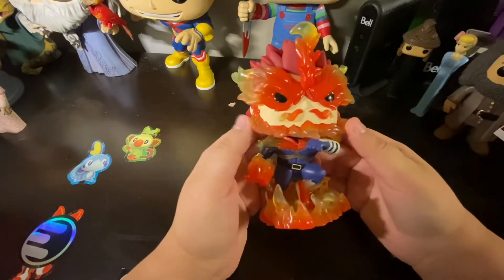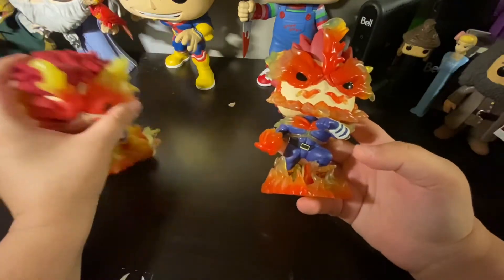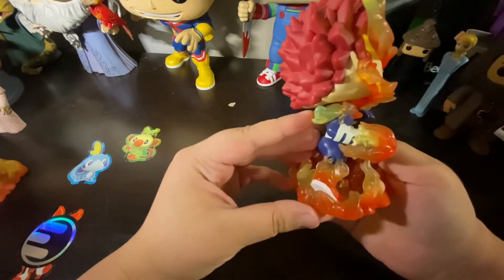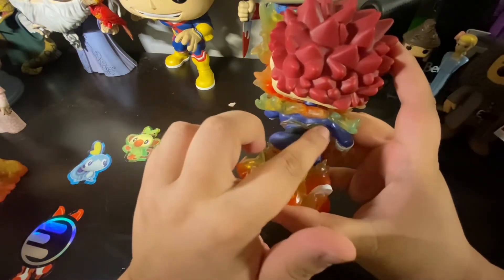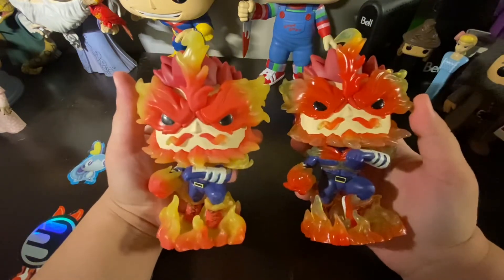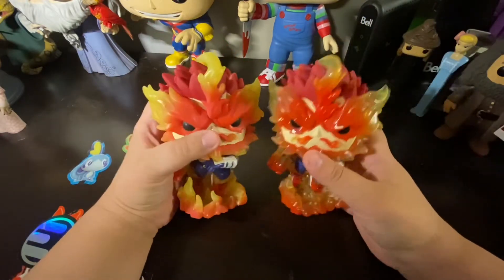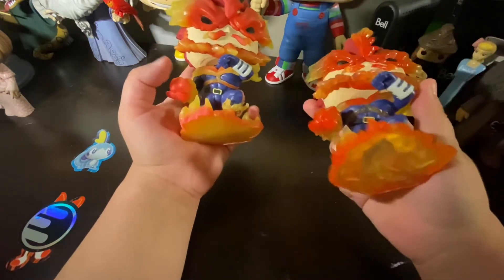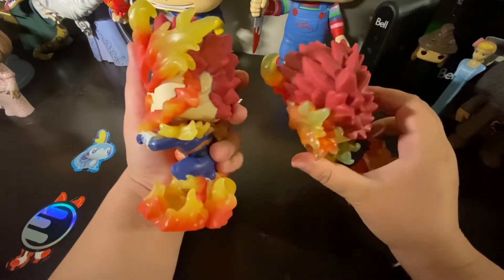Endeavor funko pop review